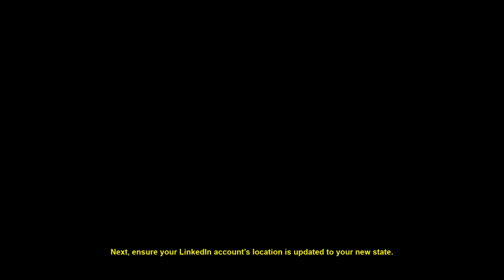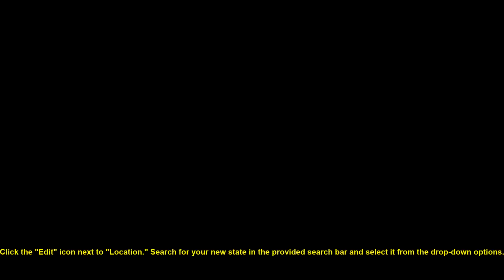How to restore your LinkedIn contact info after moving states - Quick Tutorial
Whether you're updating your location, adjusting your professional details, or ensuring your network stays informed, this video provides easy-to-follow instructions to help you make the necessary changes.